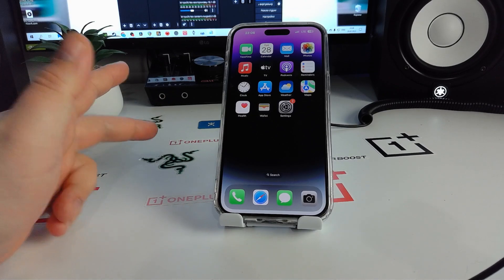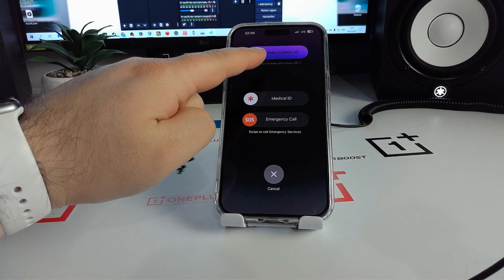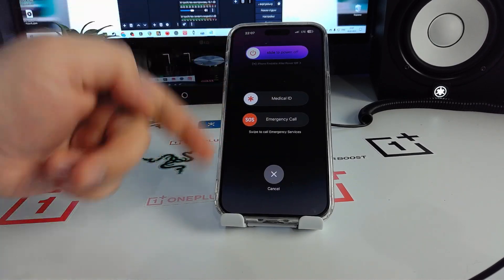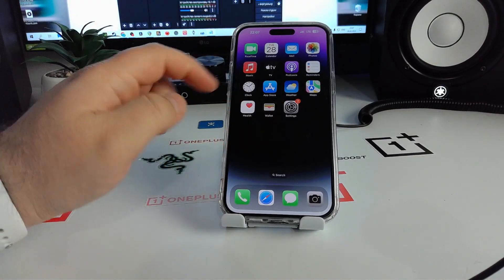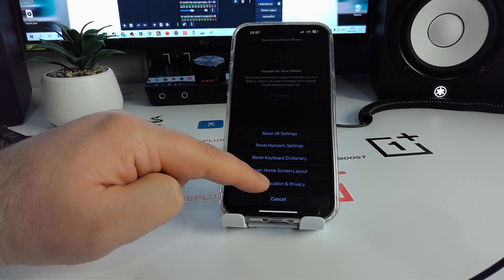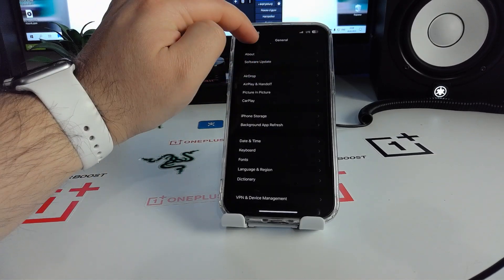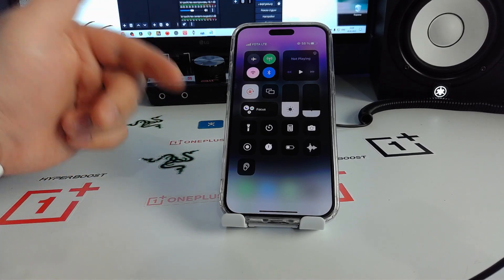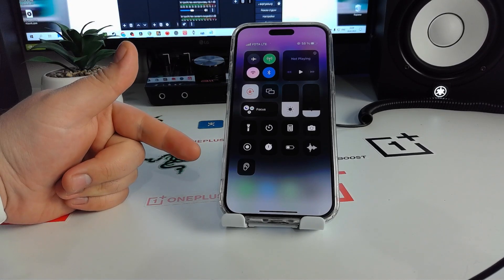iPhone 11 SOS Mode Turn OFF